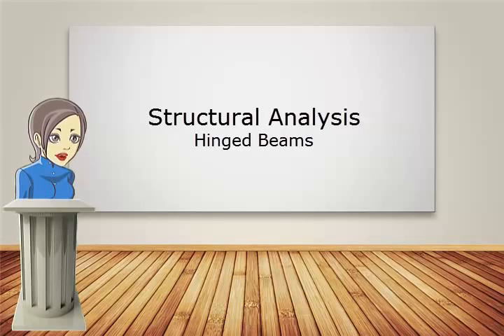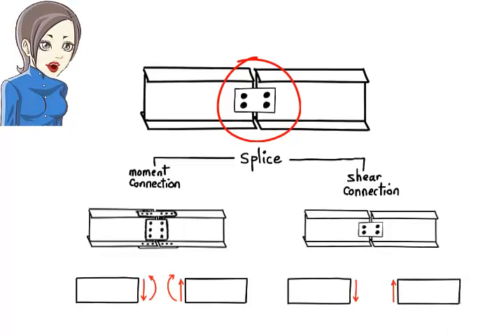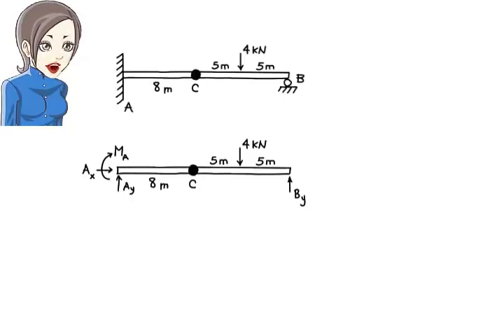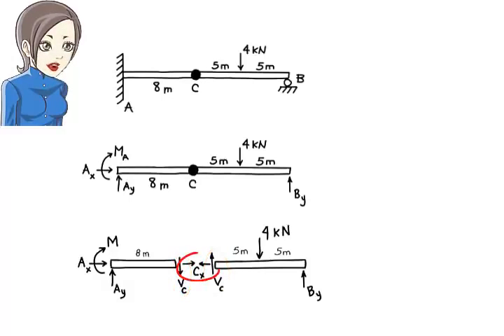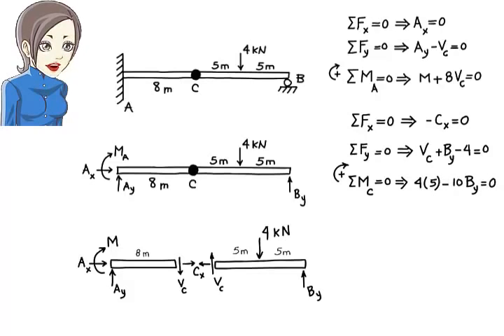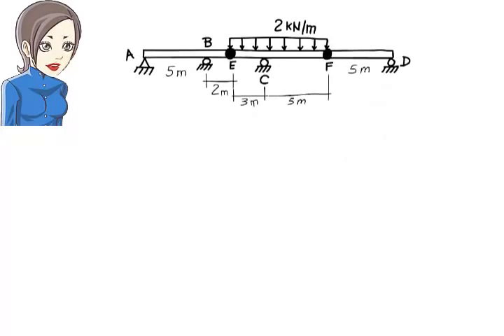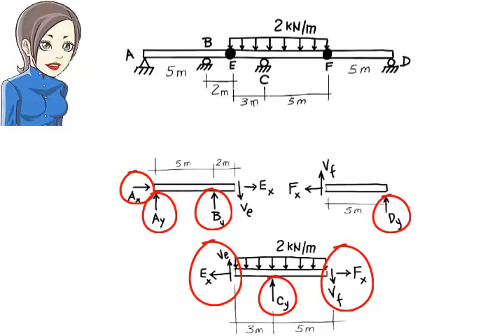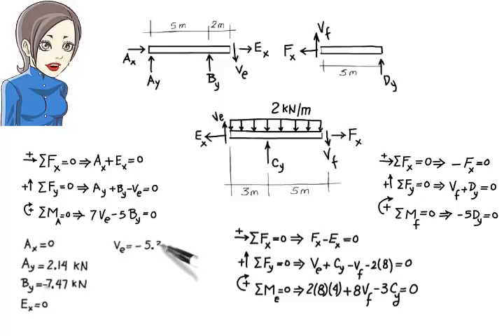SAF03 aNALYSIS oF bEAMS hAVING oNE oR mORE iNTERNAL hINGES